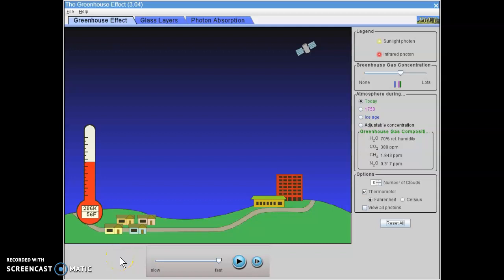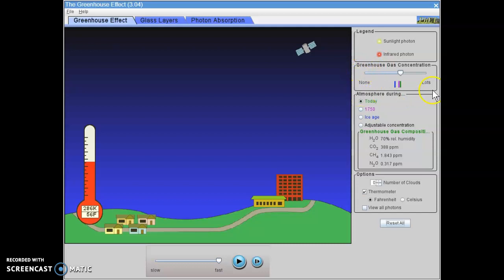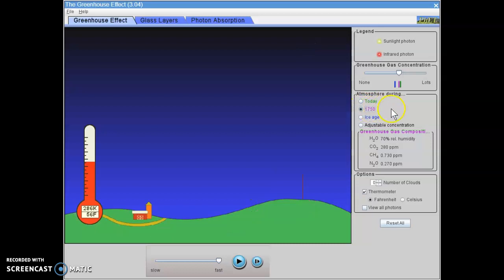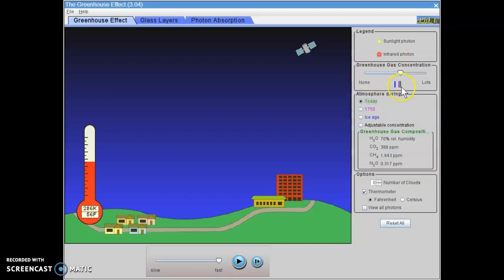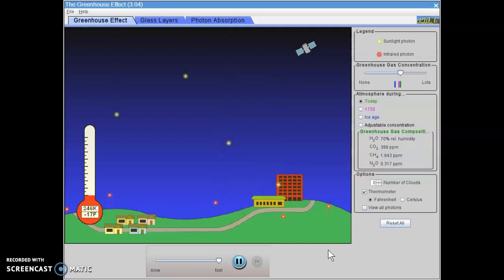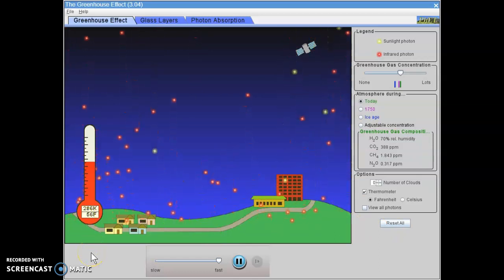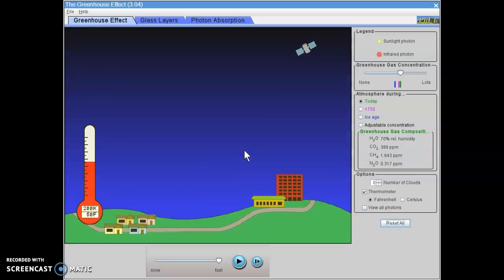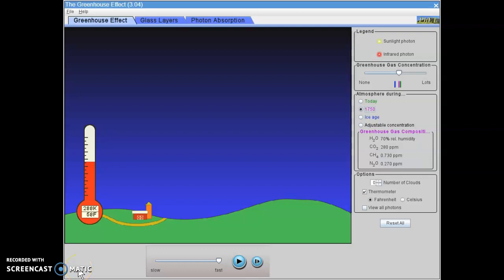PhET Simulation: The Greenhouse Efffect